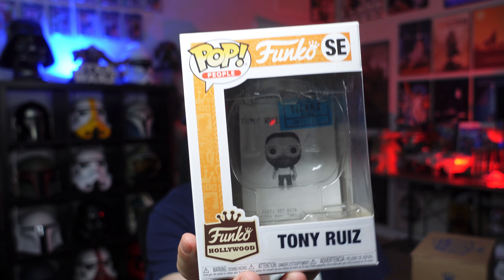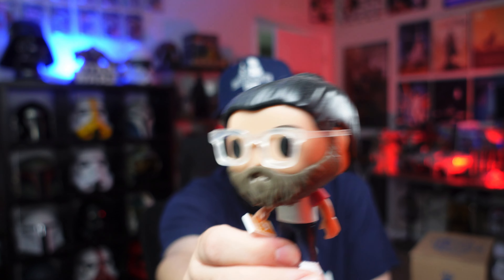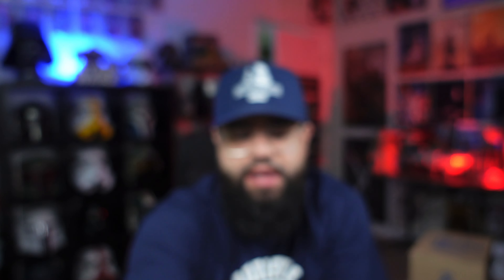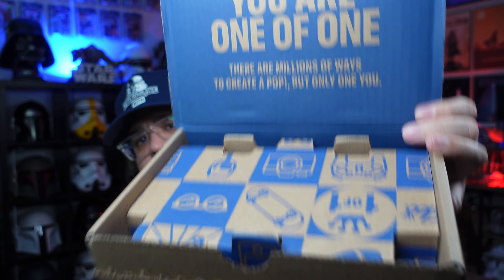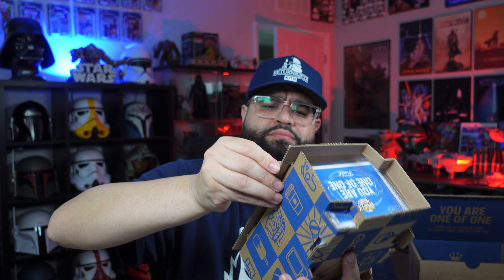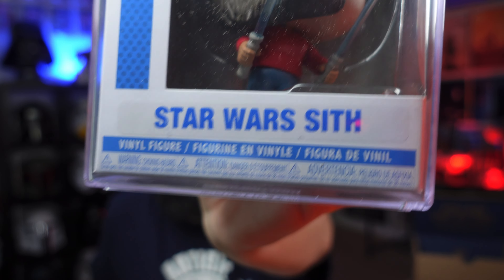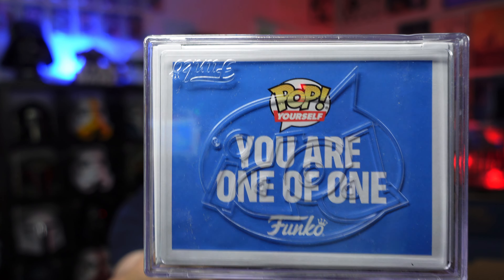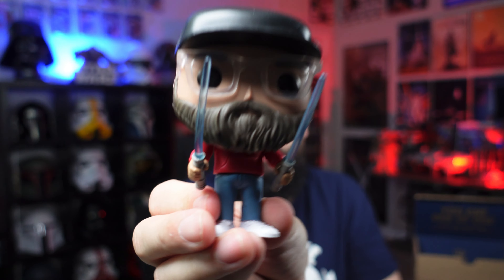How Accurate is My Funko Pop Yourself?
Just got in my custom Funko Pop of myself. I did the Funko Pop Yourself online on Funkos website. I did this back in 2022 in person at the Funko Hollywood location so was interested to see how much different this would be and also loved that there were more options of accessories online than in store for example lightsabers! Let me know what you think of my Funko Pop!

Be sure to add me on Social Media - Instagram, Facebook, TikTok, Twitch, and Twitter/X